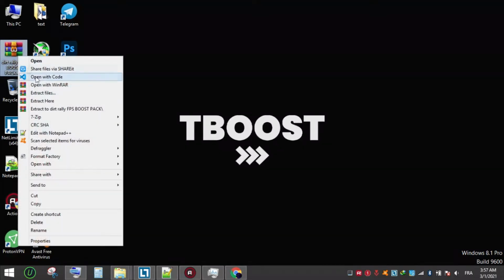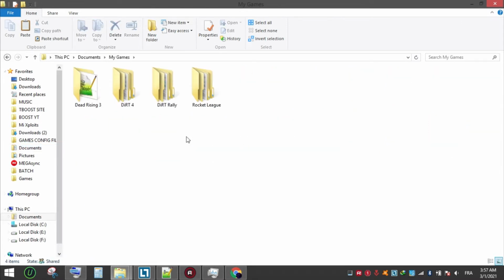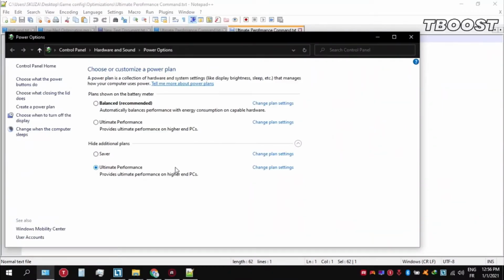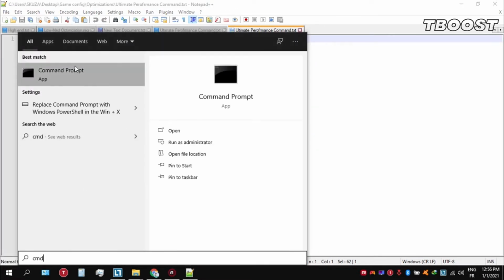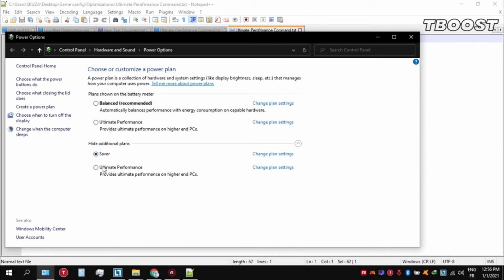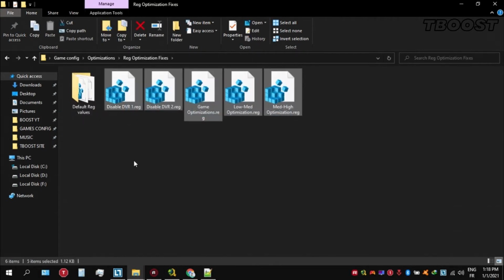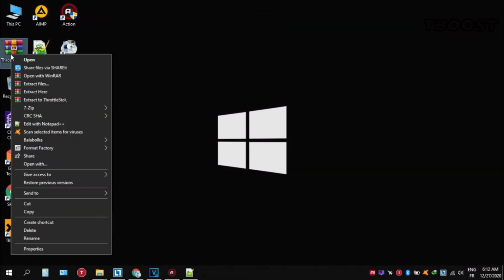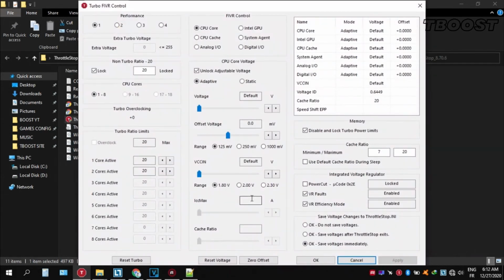How to Fix Lag in Dirt Rally - Increase FPS and Reduce Stutter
If you are having game performance issues, lag issues or low FPS, so have many users. Let’s make our gaming experience better.

This config works on intelHD,AMD VEGA 8,AMD VEGA 11,intelHD 630,intelHD 620,intelHD 520,intelHD 4400
fixlag increasefps fixstutter I believe all content used falls under the remits of Fair Use, but if any content owners would like to dispute this I will not hesitate to immediately remove said content. It is not my intent to in any way infringe on their content ownership. If you happen to find your art, music, video or images in the video please let me know and I will be glad to credit you.